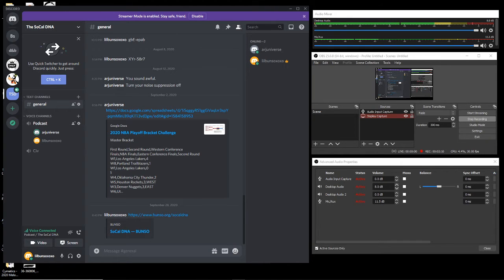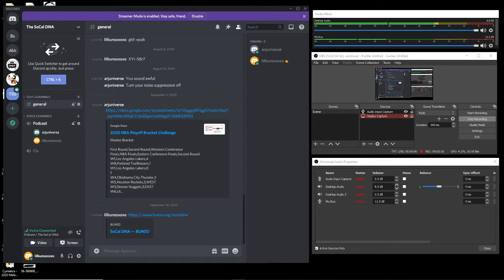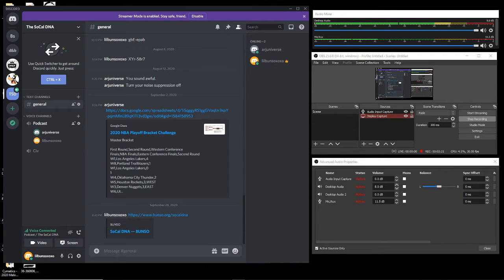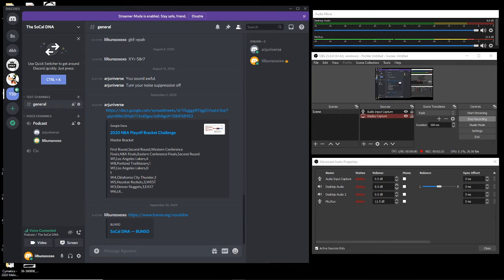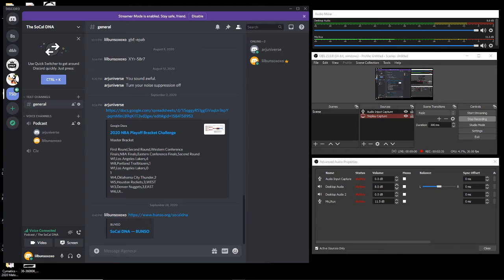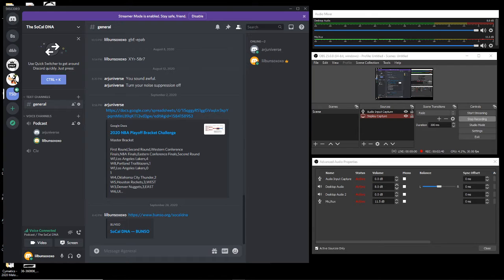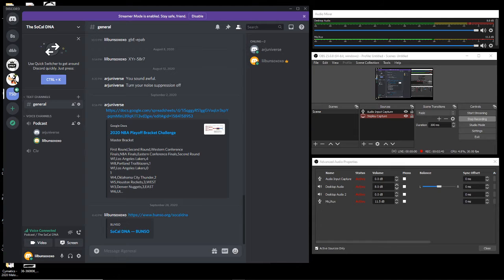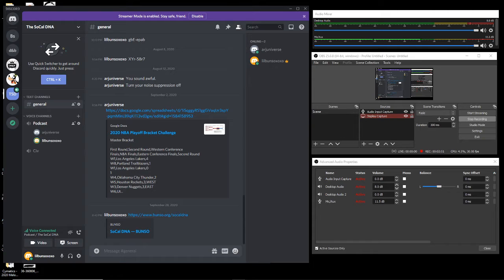SoCal DNA Episode 025 | Straight Dumbination [09-30-2020]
*Now Streaming Everywhere!*

*Timestamps*
0:00 - Intro (Happy International Podcast Day!)
2:06 - NBA Finals Game 1 (Lakers blowout the Heat)
6:41 - Jeff Van Gundy's coaching prospects
17:26 - Will Bam and Goran play through the pain?
27:23 - Reaction to last night's presidential debate
35:42 - Stand down and stand by? (What? lol)
43:14 - The Art of War - Lesson # 8
46:28 - Outro (The Dion Waiters Dilemma)

*The Art of War - Lesson # 8*
Weigh up the seven considerations before committing to war.